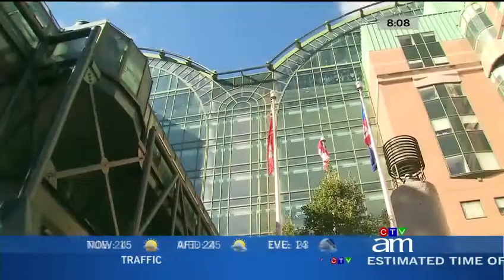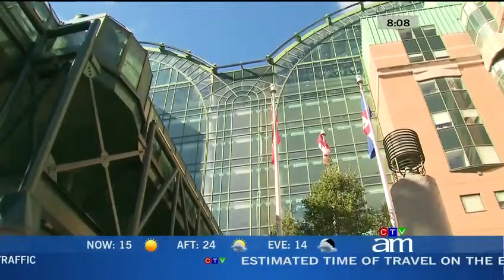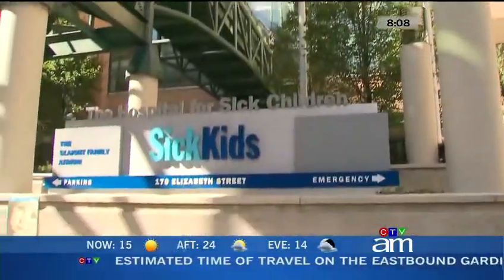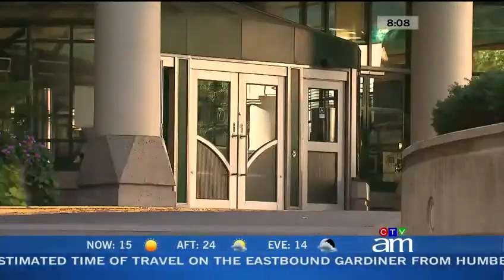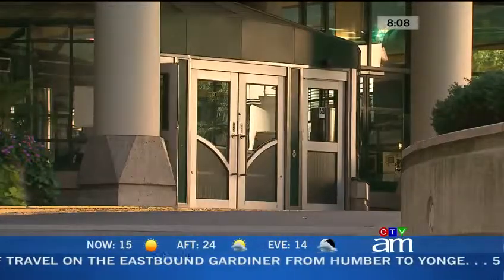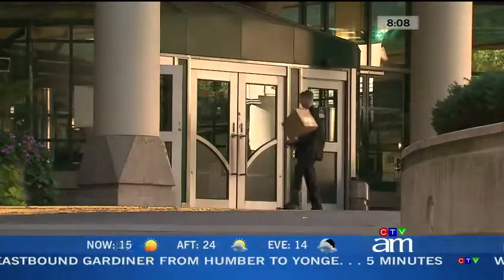World's first genome clinic for kids